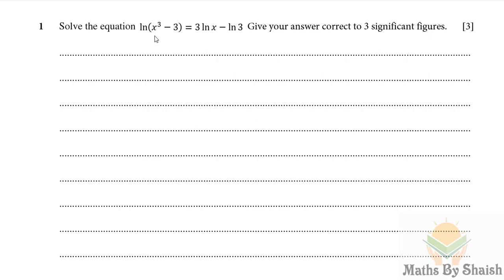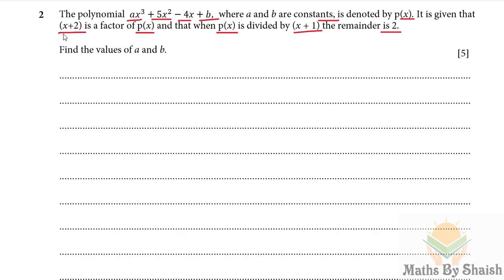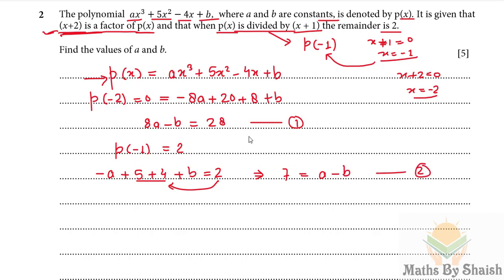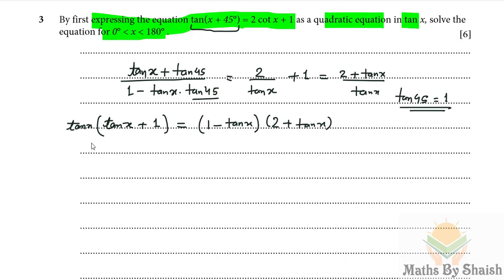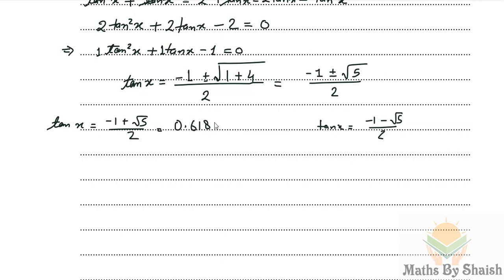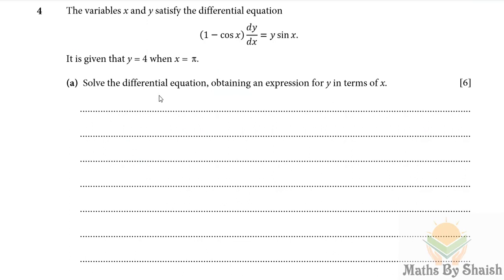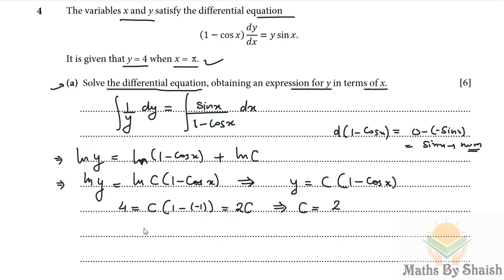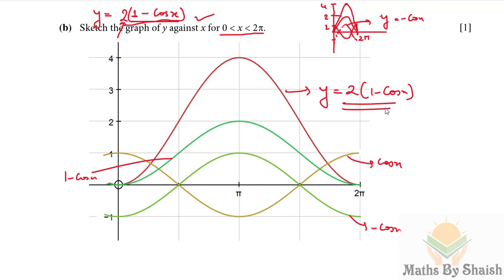Solutions of Ques 1 to 4 from Feb/Mar 2021 9709 Paper 3(P3)| 9709/32| Pure Mathematics 3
Please follow the link for solutions of Paper 3
9709/32/f/m/21 Worked Solution

Properties of log, Remainder Theorem, Factor Theorem,
How to use remainder theorem,
How to use factor theorem,
How to solve trigonometric equations,
How to solve differential equations,
Variable separable,
How to sketch the graphs of trigonometric functions,